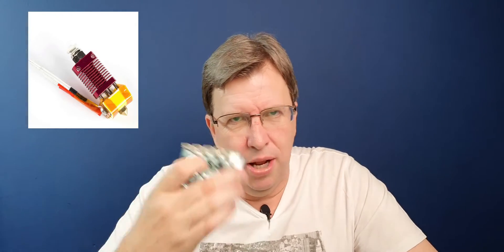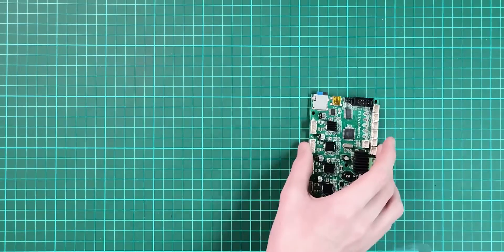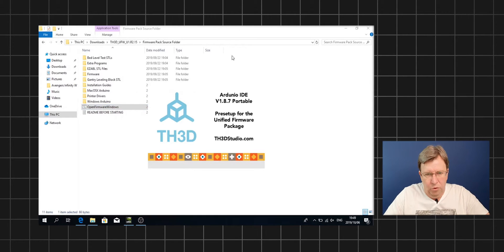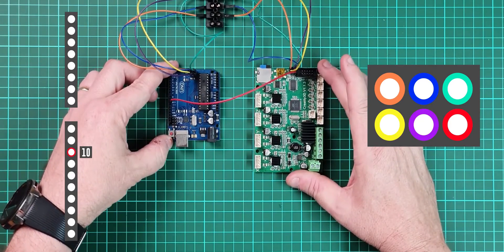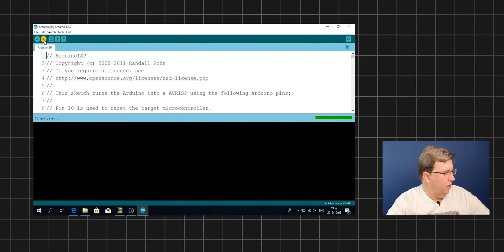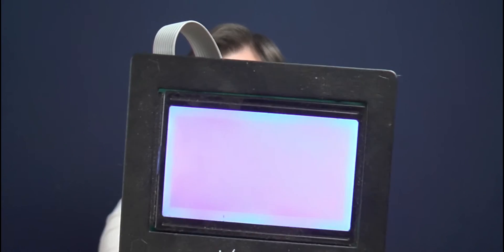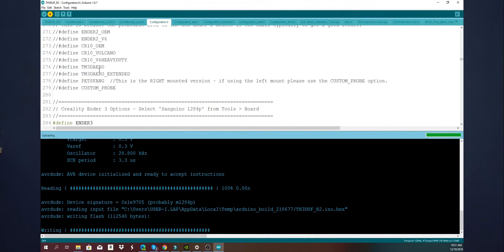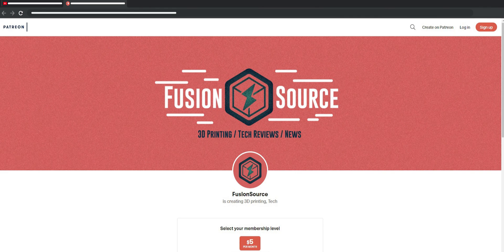ENDER 3 | Bootloader and Firmware Upgrade | THE EASY WAY (Updated)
The easy way to add a bootloader and Upgrade the firmware for an ENDER 3.  Follow this simple step by step guide to uploading a new firmware to an Ender 3.  There was an error in the original video, this is the update.  if you get the "Invalid Device Signature Error", look below.

Thanks to DaaaveO1971, here is a great tip if you get the "Invalid Device Signature Error".  If you connect all 6 pins between the header one for one, in some instances, the Arduino would fail to burn the bootloader.  To correct this, connect all the pins except the RESET pin, connect the the RESET pin #10 on the Arduino.  I have not verified this but thanks again to DaaaveO.

Special Thanks:
3D Printing Nerd - Great channel with great knowledge
Makers Muze - Great channel, lots of great topics
Jazza - Incredible inspiration and helping the little guys

Want to send us something?
Eugene Wolff
112 Feilden Dr
Glenmore
4001
South Africa